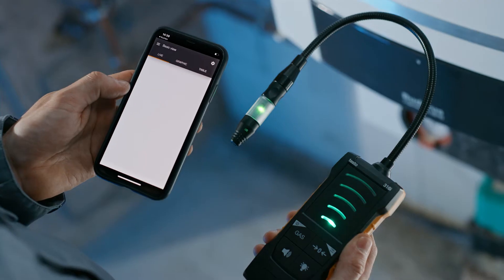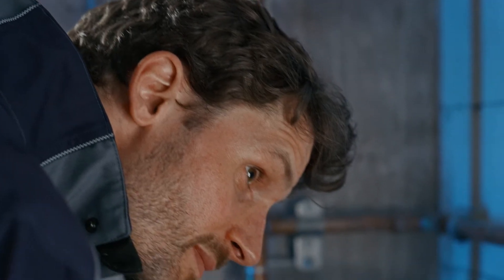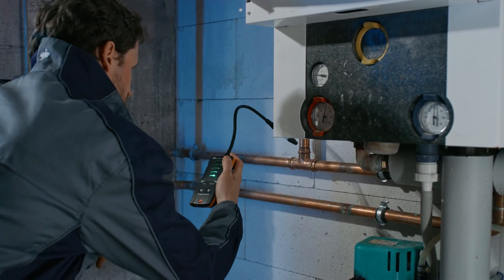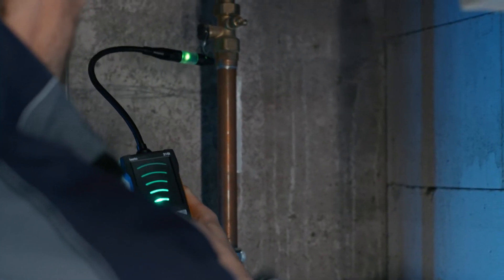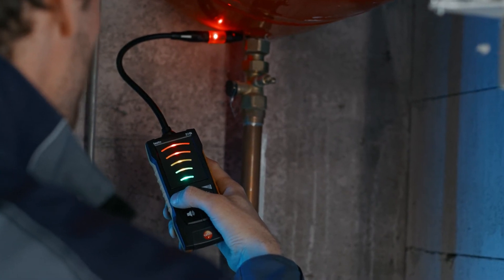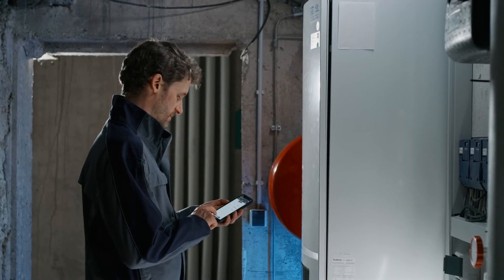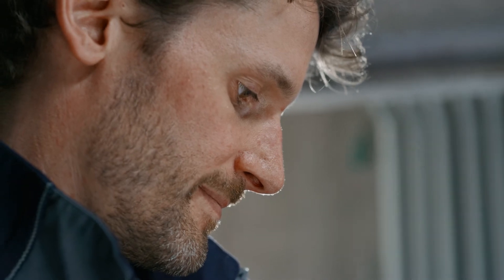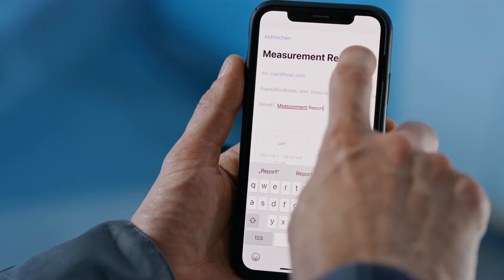testo 316i – simply SMART | Application video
The new testo 316i is your ideal partner if you want to rule out or localize leaks on gas fittings. The gas leak detector is equipped with a simple traffic light LED on the head and self-explanatory bar scale. PPM values and % LEL (lower explosive limit) can be called up and documented via the Smart App.